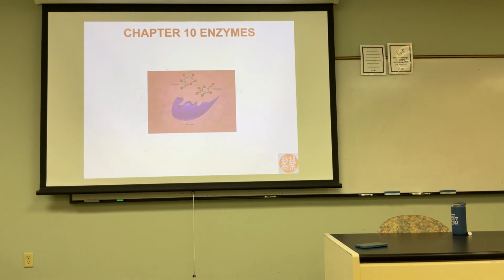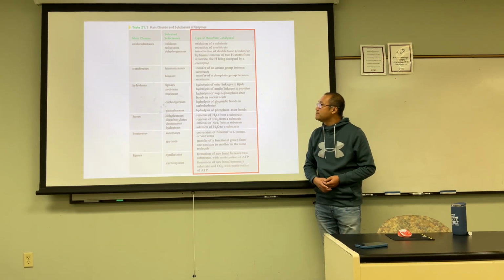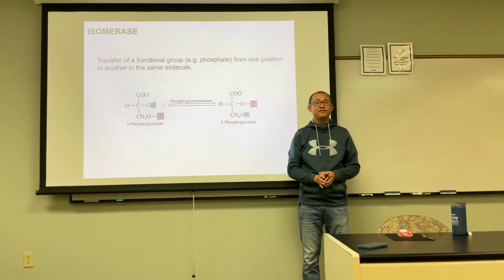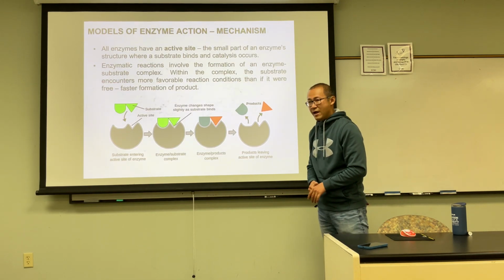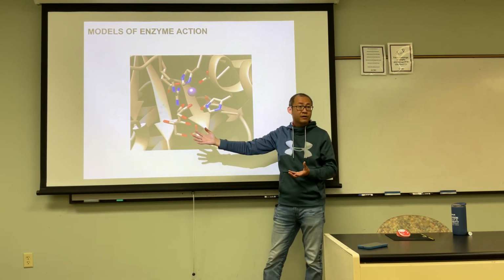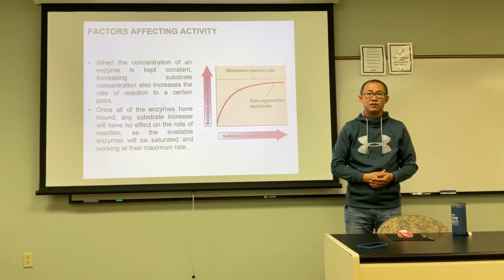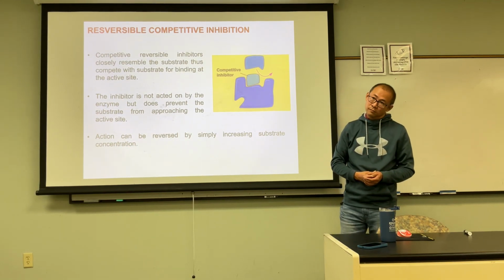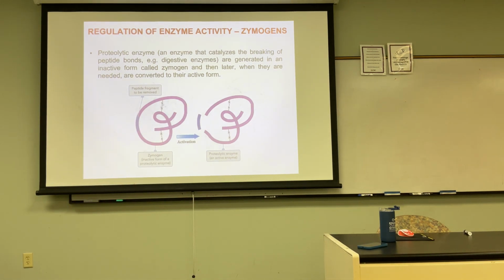CHEM 102 Chapter 10 Enzymes - 2023